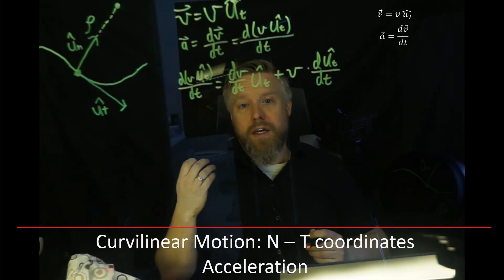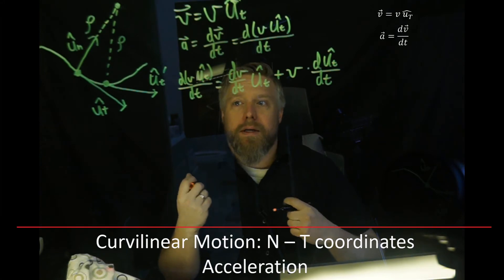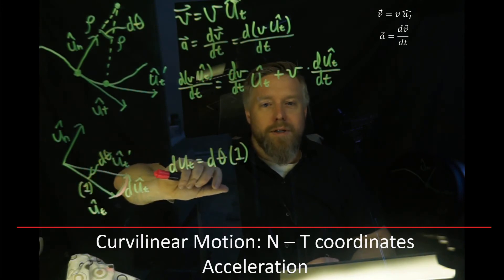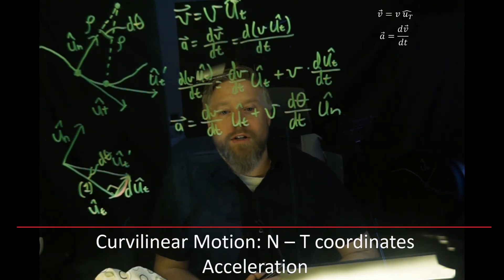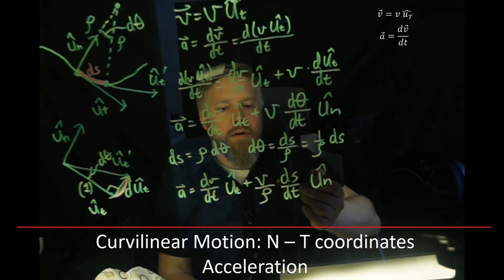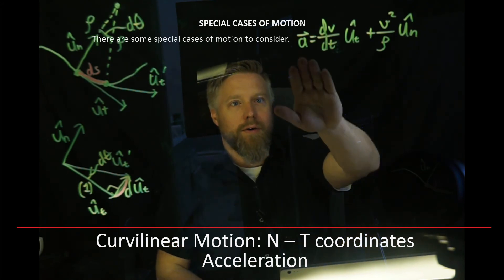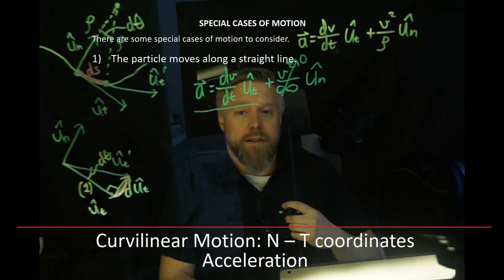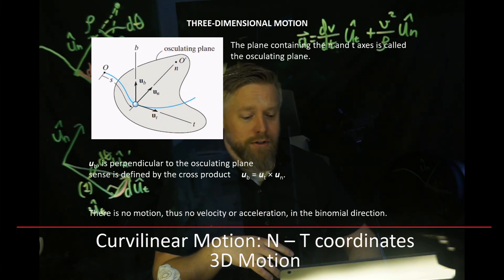Curvilinear Motion N-T Coordinates Derivation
Derivation of acceleration equations for normal and tangential coordinates.